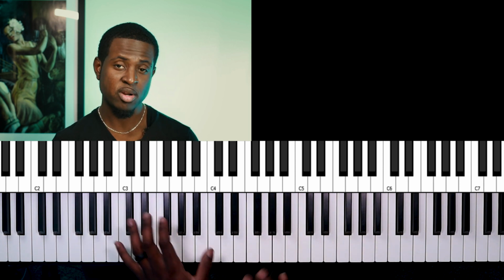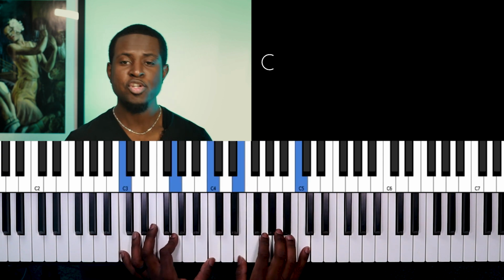Jazz Piano Chord Voicing For Beginners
How do you know which notes go where when playing a chord? In this video we discuss some guiding principles around chord voicings. These ideas are great for jazz piano and gospel piano. Beginners will find these concepts extremely beneficial, however intermediate and advance piano piano players can always remember the fundamentals for piano voicings when watching this video.

0:00 Intro
0:47 Keep The Melody On Top
02:04 Left & Right Hand Guideline
03:57 Adding 7ths In Right Hand
05:46 Adding 7ths In Left Hand
6:38 Free Piano Membership

Free Piano Membership:
- get access to free courses to help you become a great piano player

- get access to free courses